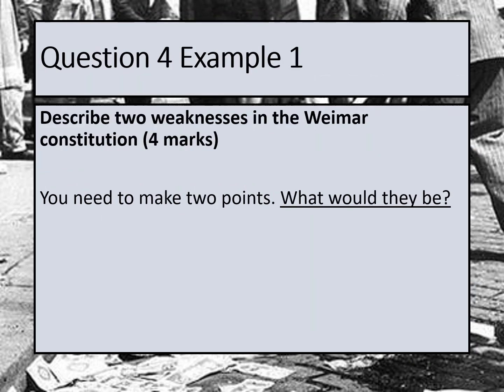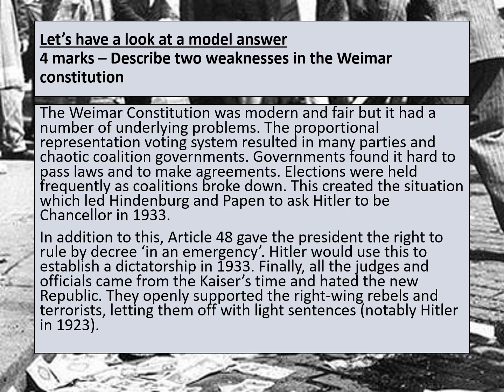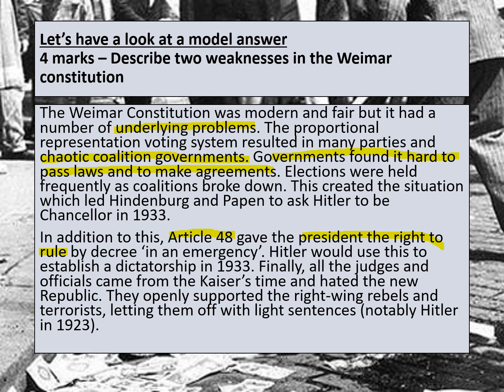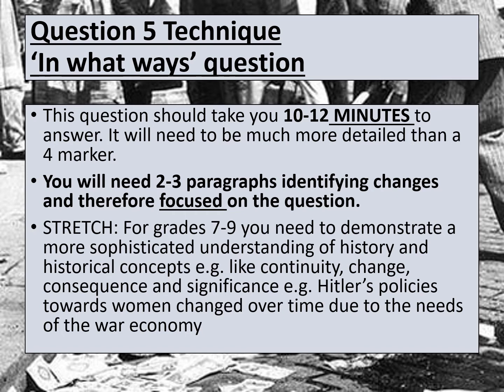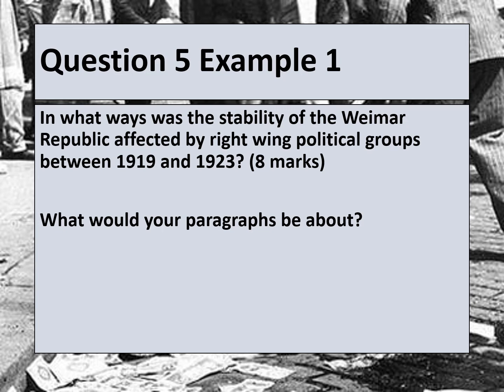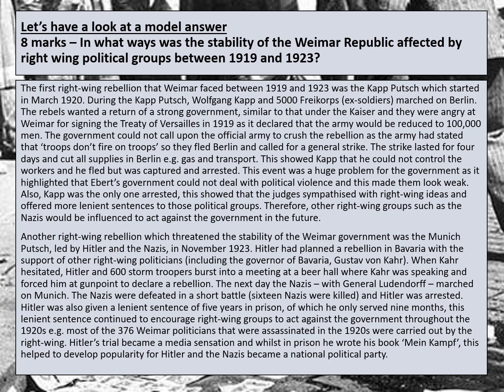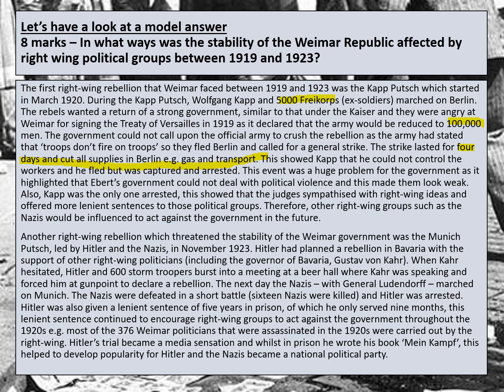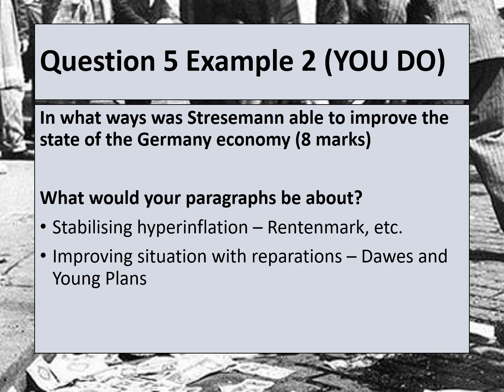TCA Y11 - Exam Practice Lesson 2 (Q4+Q5)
This is the narrated PowerPoint for your third lesson of this week. You need to pause the video to complete tasks. Make sure you hand in your answers to your teacher so that you can get feedback.